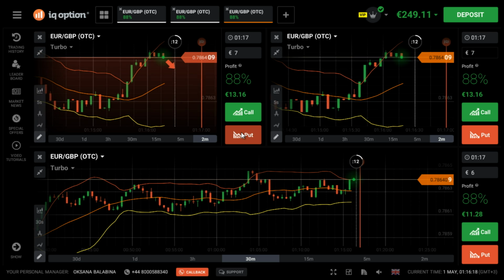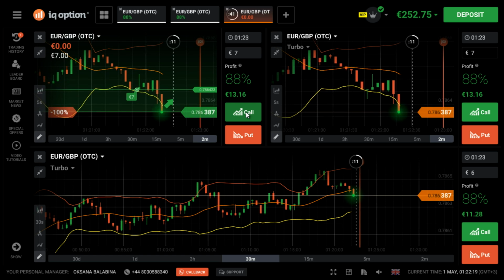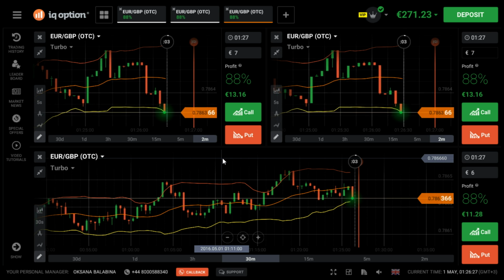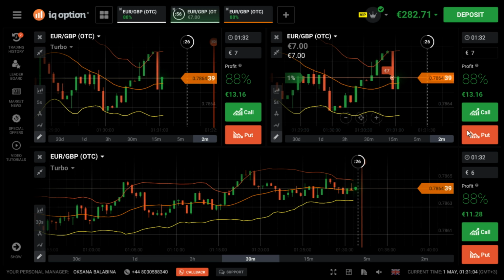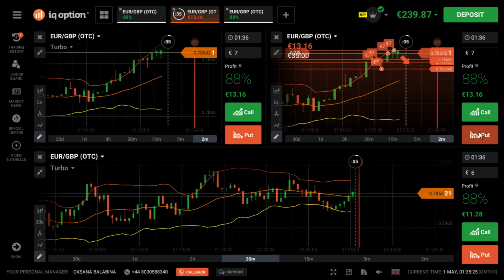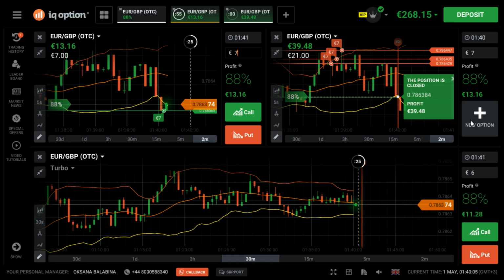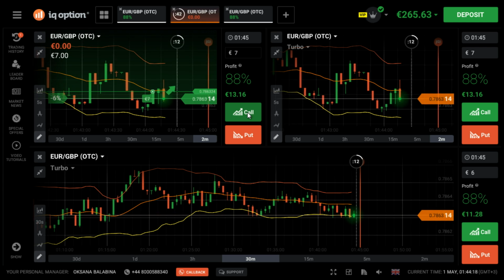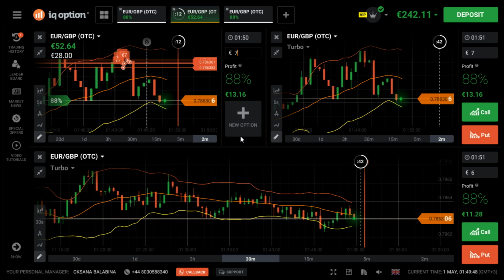IQ Option Real Money: Part 3 - Profit next €57 in 35 minutes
Try it for yourself! Free demo included NON-EU!

General Risk Warning: The financial services provided by this website carry a high level of risk and can result in the loss of all your funds. You should never invest money that you cannot afford to lose.

This is Part 3 of this trade continued from previous Part 2 in real account generating additional €57 profit in 35 minutes. So far profit became total €207 from €100 initial deposit in 115 minutes.
(less than 2 hours during 3 separate sessions in two days period)

These series of 4 part trade was made on relatively neutral 30 sec chart which means that 30 sec bollinger bands are horizontally even (sideways) and that is why I was using reversal signals from 5 sec chart, however there is another type of 30 sec chart may appear which is trendy chart that candles will keep growing to the same direction for relatively long time 3-30 minutes continually grows to the same direction and in that case, this reversal method will not work and you must trade to the original direction following the growth of candle, because one of currencies is rapidly falling or rising for certain period of time to generate this trendy chart, or you may wait until the reversal signal becomes visible for the short 2-3 minutes trend and this way it is almost risk free and I prefer the latter way to wait for the reversal signal instead of chasing the growing candle for the reversal positions by nesting them, because if the candle fail to reverse during the last 30 sec home stretch, you will lose all of nested positions. So please be careful by always paying attention to the 30 sec chart to determine whether it is neutral or trendy chart time to time.

Demo and real account works exactly the same! Only thing one must employ for real account is to have clear liquidity and quick recovery management scheme in place so that one will not run out of money in the event of loss in some options. And some losses are inevitable during trading using demo or real account time to time.

Background music is Ryo's 1996 album : "Love Within The Universe"